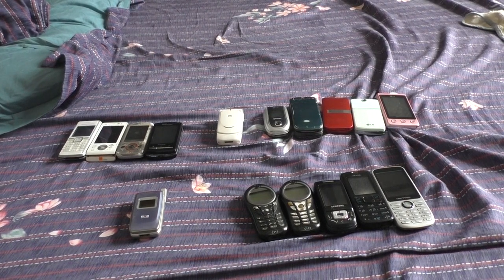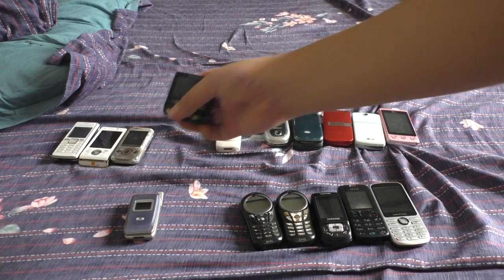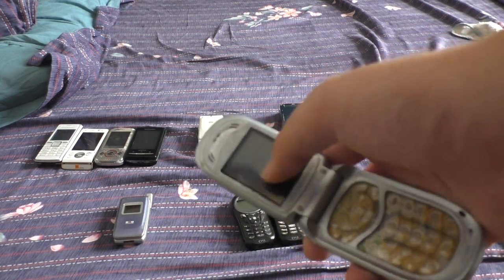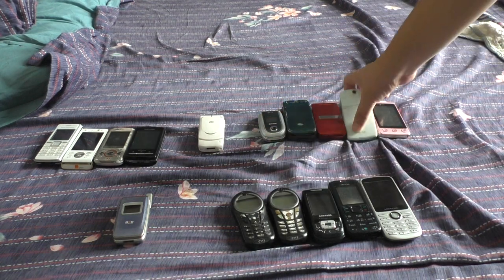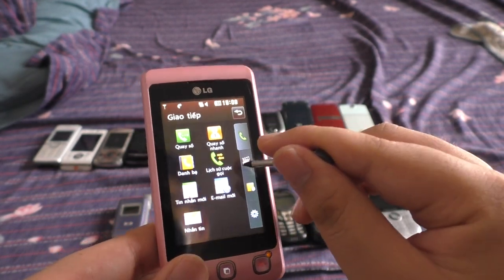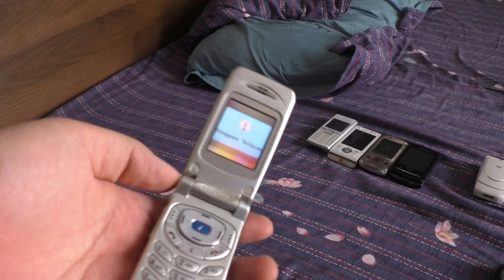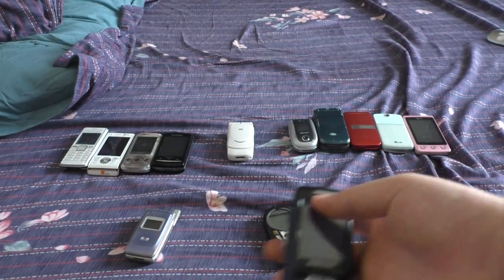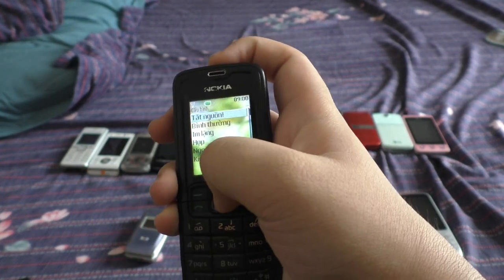Recent phone pickup (June + July 2024)